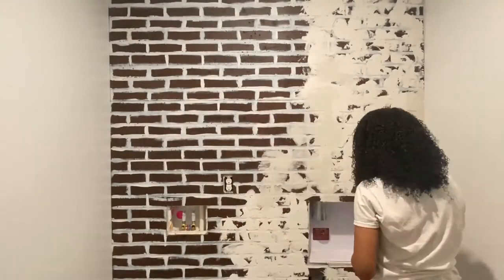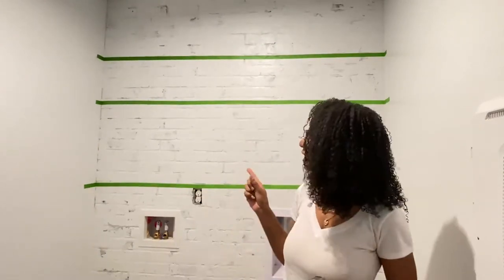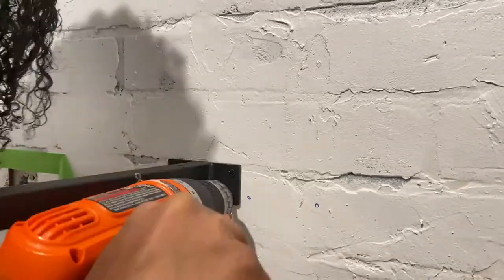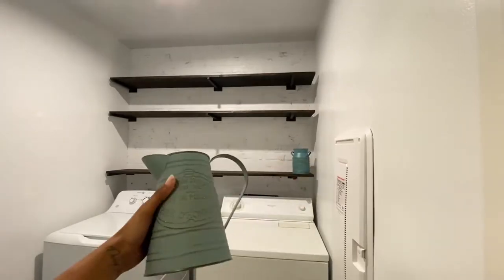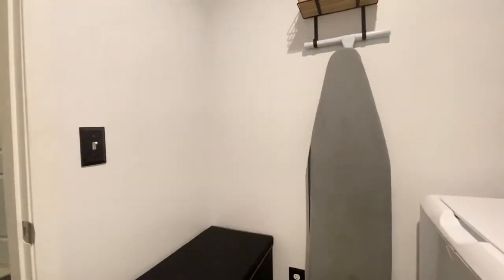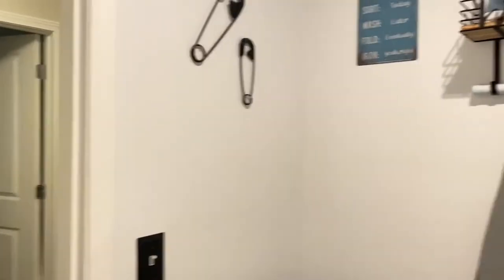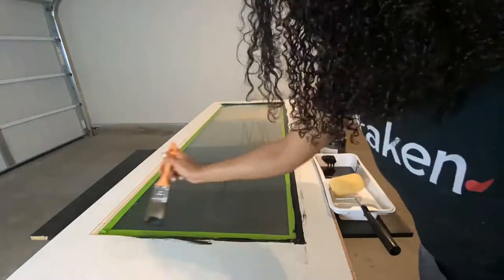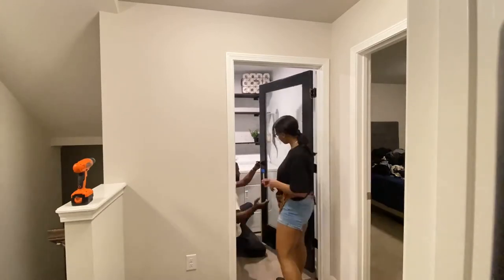Extreme Laundry Room Makeover: Part Two | DIY Laundry Door | Floating Wood Shelves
Hey y'all!  The laundry room is 98% done.  I am in love with it.

DECOR & OTHER ITEMS
Floating Shelf Brackets 12 inch
Galvanized Blue Milk Can
Galvanized Metal Wall Planter
Galvanized Metal Pitcher Blue
Metal Safety Pins Wall Decor
Laundry Room Sign
Laundry Schedule Sign
Laundry Room Lessons Sign
Flush Mount Ceiling Light Clear Glass
Double Laundry Hamper
Wool Dryer Balls
Wall-mount Ironing Board Hanger
Wall-mount Accordion Clothes Dryer
Black Light Switch Plate
Black Power Outlet Cover
Black Door Knob
Frosted Removable Glass Film
Corrugated Metal Letter E
Two Step Stool

TOOLS USED
Power Drill
Stud Finder
Drill Bits
Orbital Sander
Painting Supplies
Screw Driver
Spray Bottle
Putty Knife

Pinterest: DIY Diaries by Lex
Facebook: DIY Diaries by Lex

HOME DETAILS
4 beds 3.5 baths
2.5 stories
2 car garage

MUSIC
Rewind - Aves
Siberian Summer - Sunny Fruit